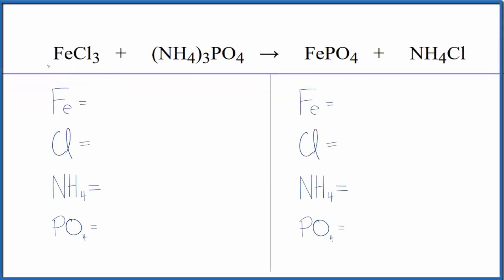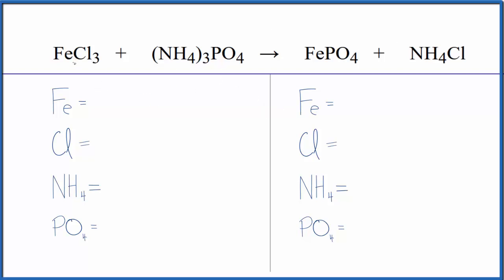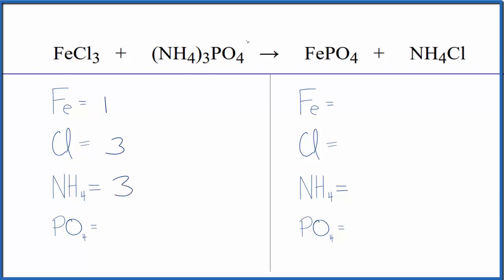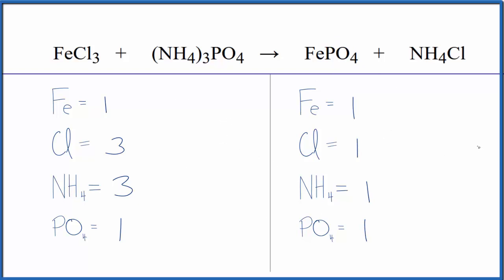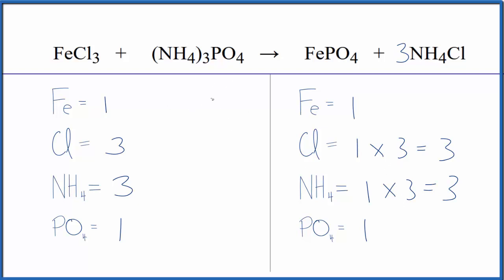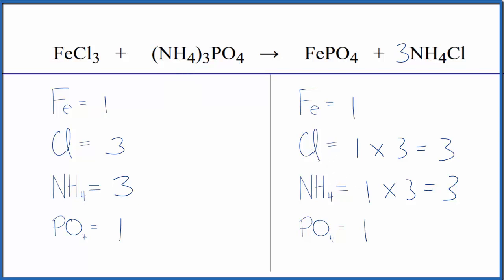How to Balance FeCl3 + (NH4)3PO4 = FePO4 (s) + NH4Cl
In this video we'll balance the equation FeCl3 + (NH4)3PO4 = FePO4 + NH4Cl and provide the correct coefficients for each compound.

To balance FeCl3 + (NH4)3PO4 = FePO4 + NH4Cl you'll need to be sure to count all of atoms on each side of the chemical equation.

Once you know how many of each type of atom you can only change the coefficients (the numbers in front of atoms or compounds) to balance the equation for Iron (III) chloride + Ammonium carbonate.